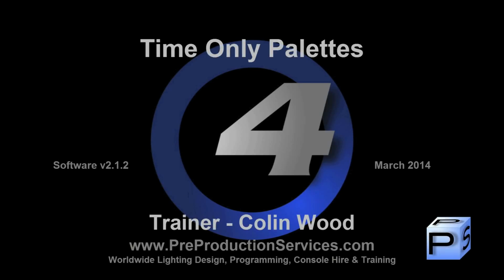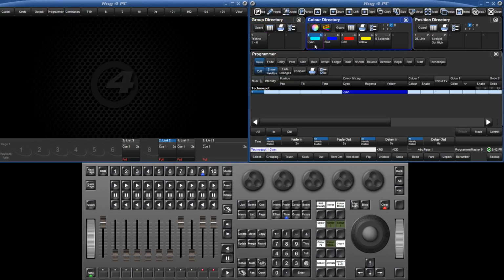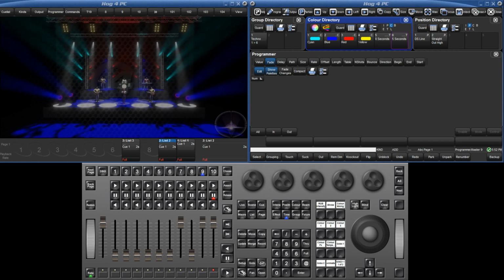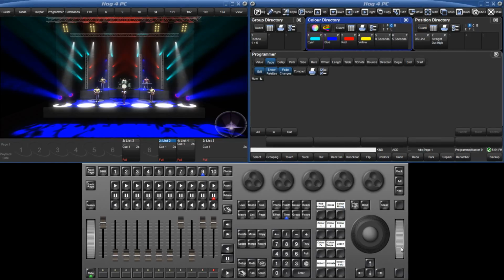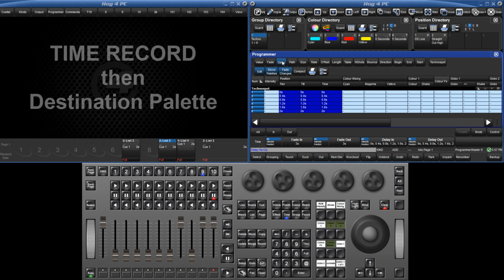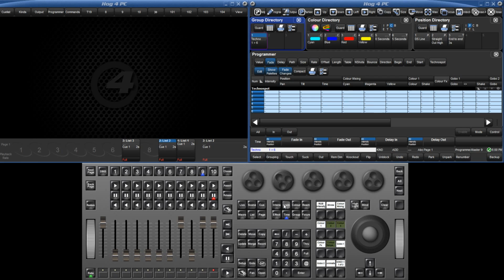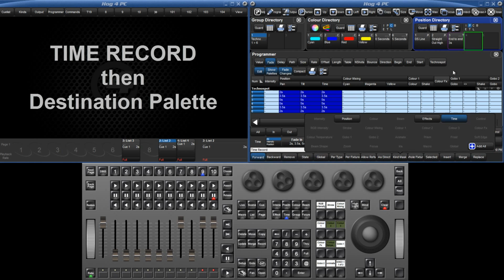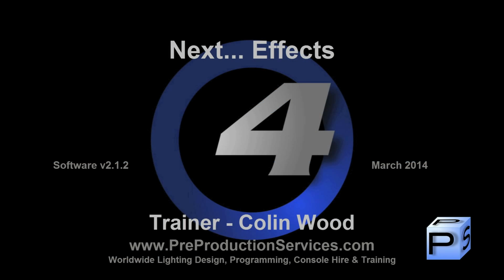Hog 4 Training Video 19 Time Only Palettes